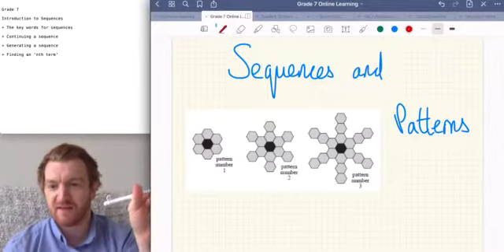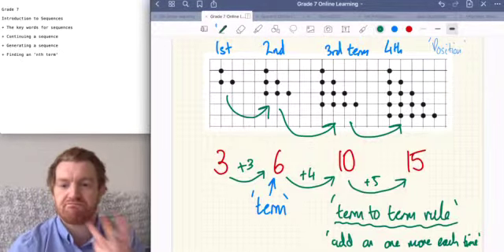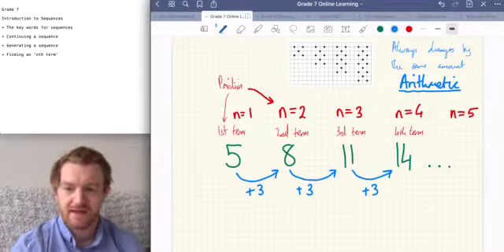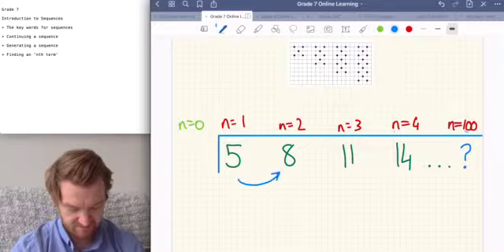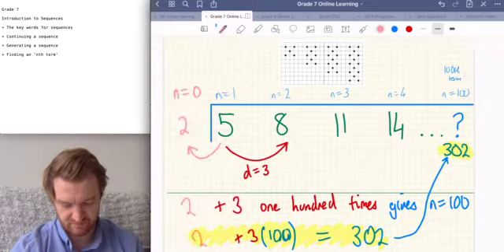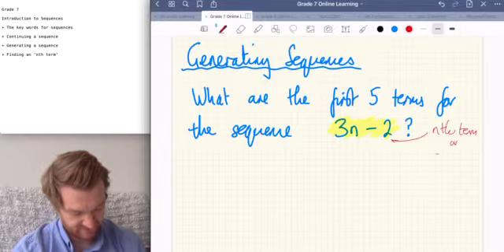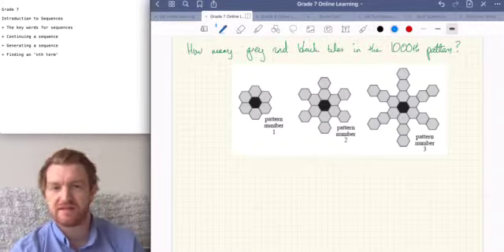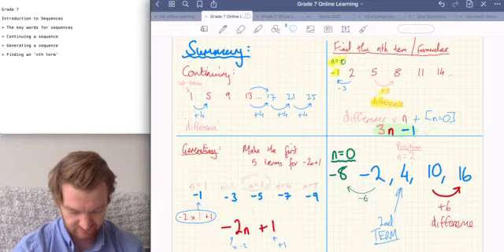Grade 7 - Introduction to Sequences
Grade 7

+ The key words for sequences

+ Continuing a sequence

+ Generating a sequence

+ Finding an 'nth term'